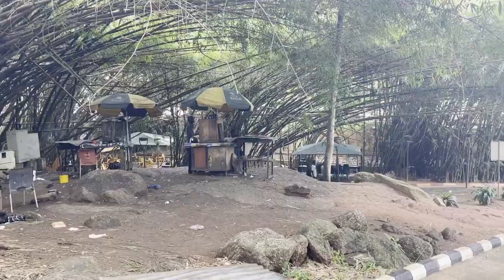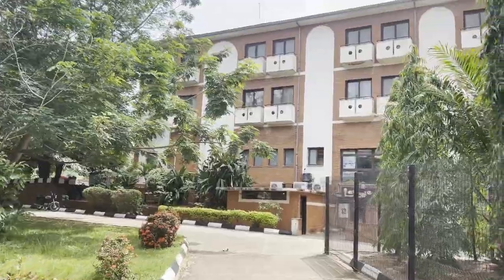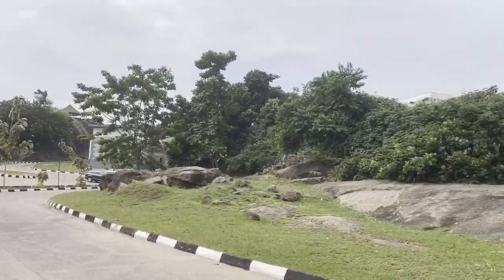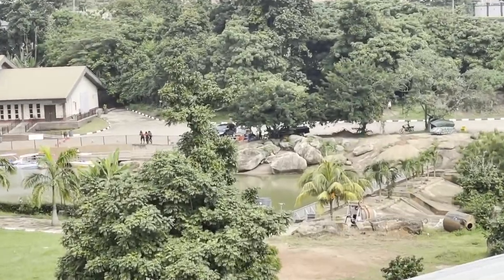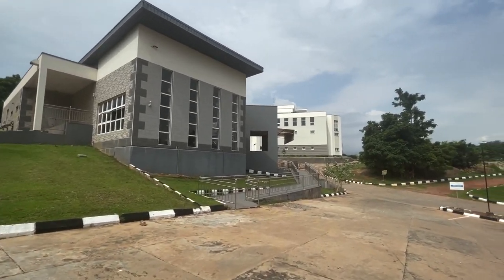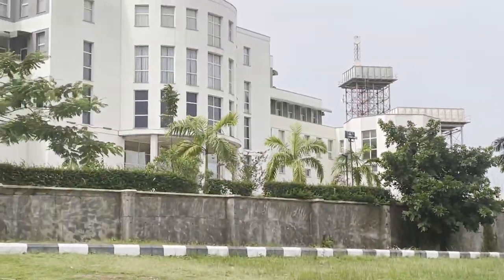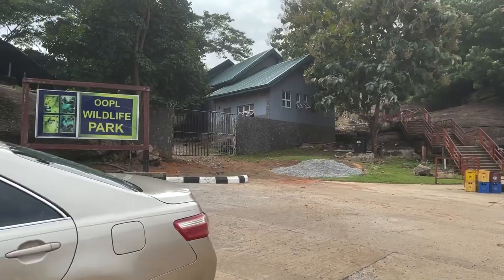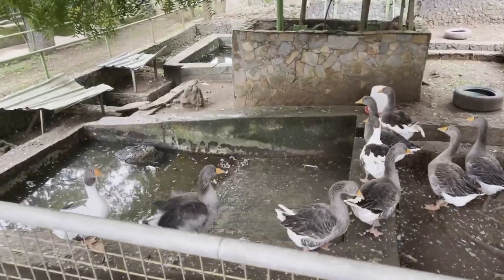The First Presidential Library in Africa | Olusegun Obasanjo Presidential Library Tour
The Olusegun Obasanjo Presidential Library (OOPL) serves as an inspiration for many people on the importance, values and rewards of leadership through servitude, embodied by Olusegun Obasanjo.

OOPL contains a vast wealth of knowledge and experiences yet to be seen in Nigeria and West Africa.

The Olusegun Obasanjo Presidential Library rests on a majestic hill overlooking the breath-taking views of Ogun State. It is one of the Ogun state most stunning event locations, and a perfect destination for your next special event. With rooms and outdoor venues capable of hosting intimate meetings for 10 or gala dinners for up to 1,500 guests, The Library offers a diverse selection of memorable settings, from the mission-inspired elegance of the main library building to the sleek, modern grandeur of the Air Force One Pavilion.